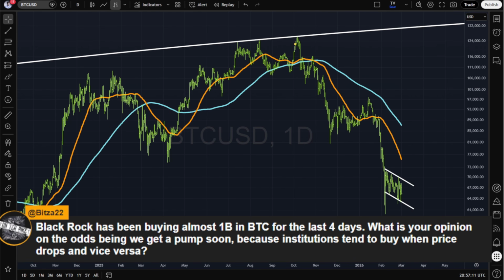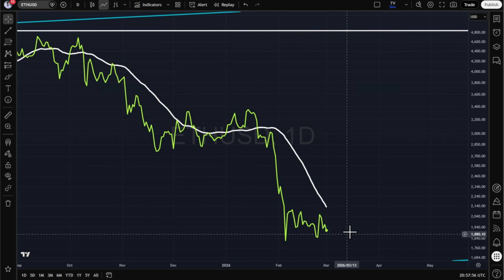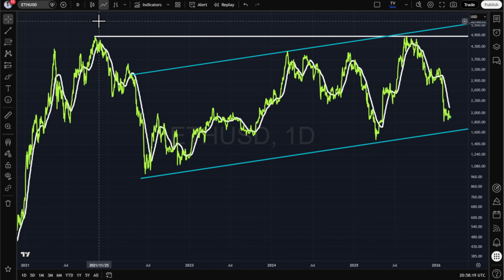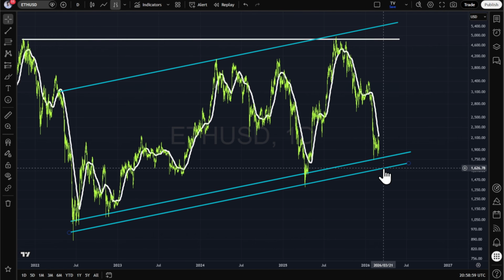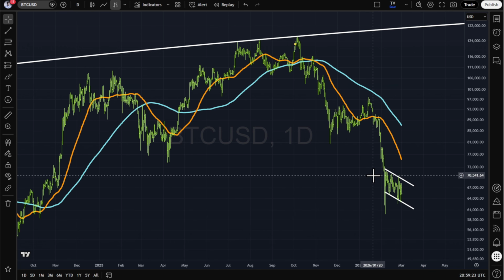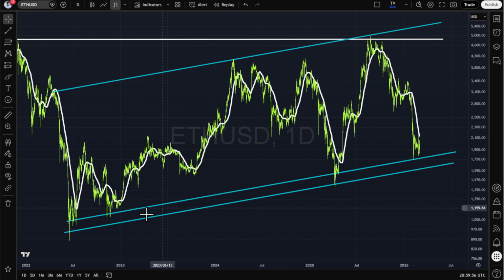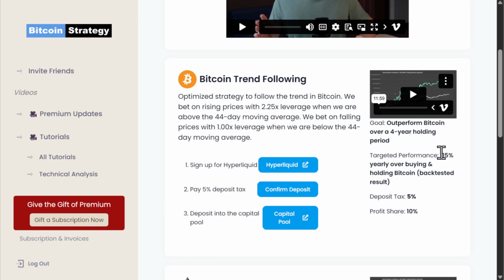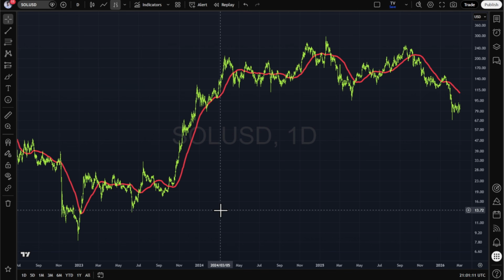We Are Screwed... ☢️ "Cash Is Trash"